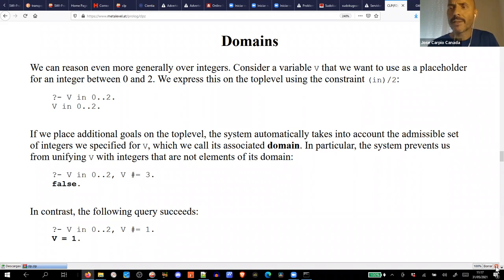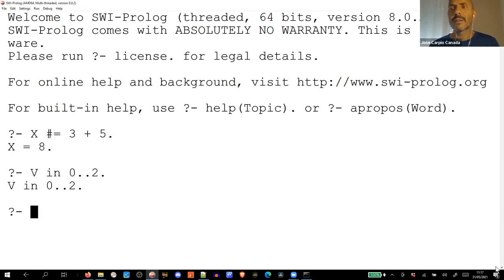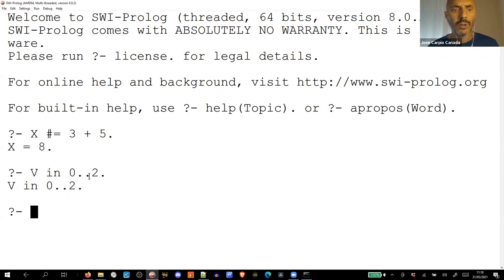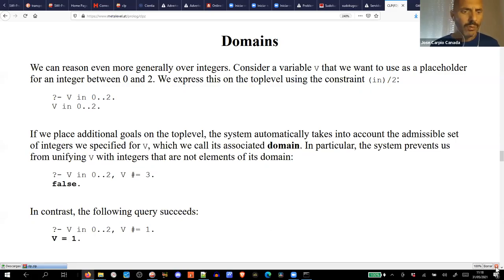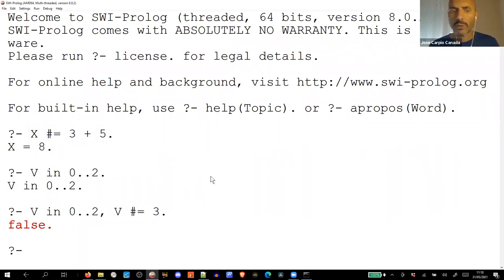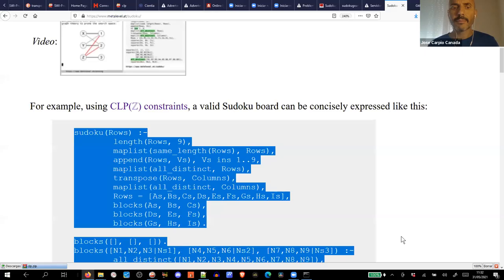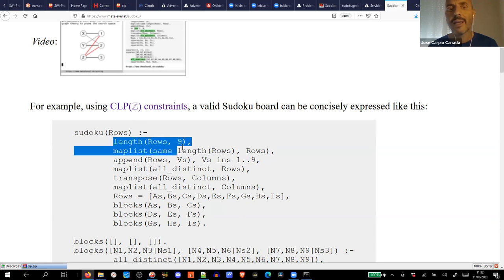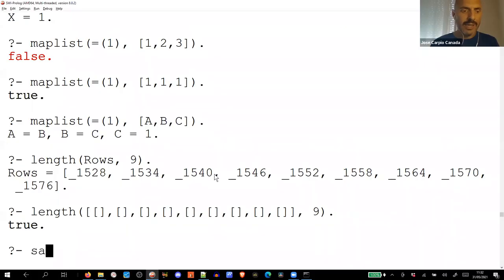2021 #11 🎲 Sudoku!! Prolog from 0 - Online lesson free!!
We resolved 9x9 Sudoku using Markus Triska implementation. New elements like Clp(Z), Clp(fd) or maplist. Very interesting implemetation simple and efficient!

   BRATKO, Ivan. Prolog Programming for Artificial Intelligence; Third edition. Pearson Education,    Addison-Wesley, 2001. Second edition, Addison-Wesley 1990. First edition, Addison-Wesley 1986. Translations: German, Italian, French, Slovenian, Japanese, Russian.